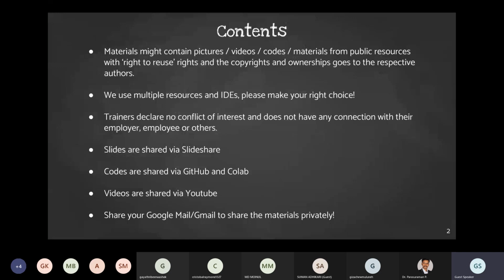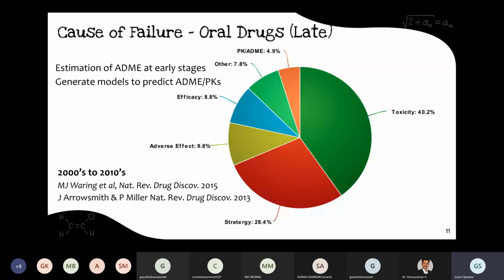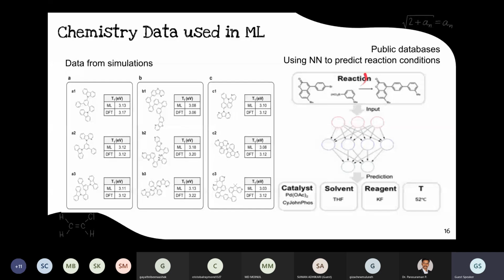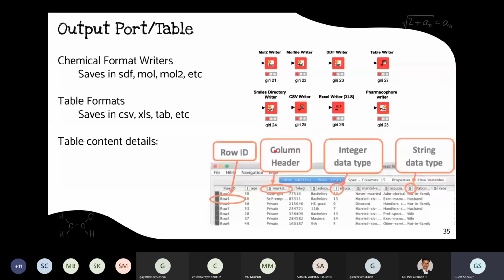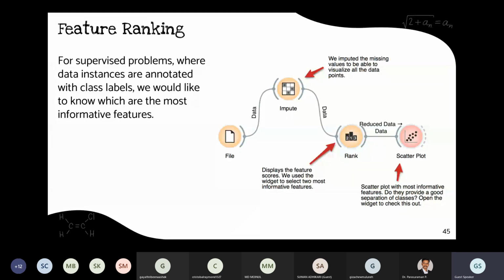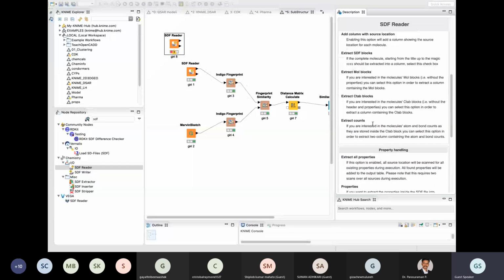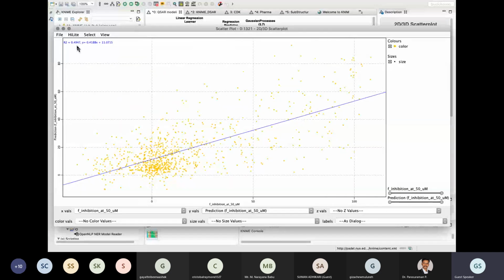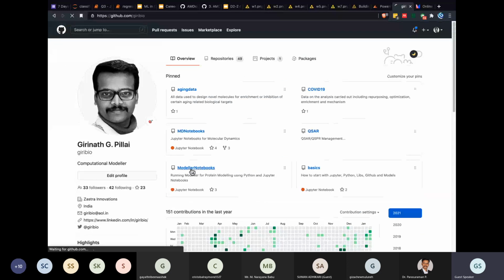Applications of ML in Drug Chemistry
Use KNIME, Orange to build models for Drug Chemistry
As well as other useful KNIME nodes for Drug Discovery